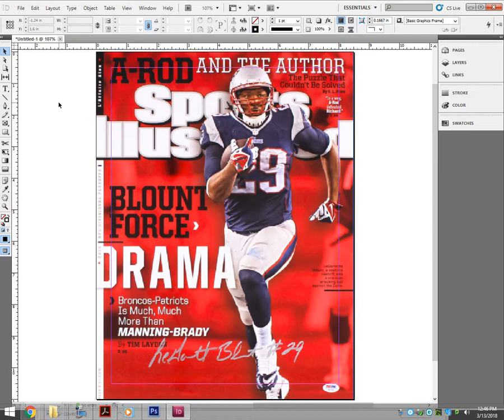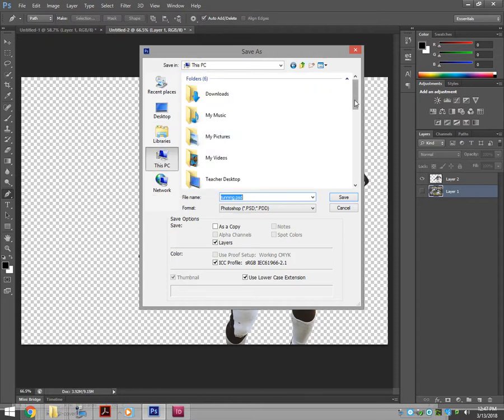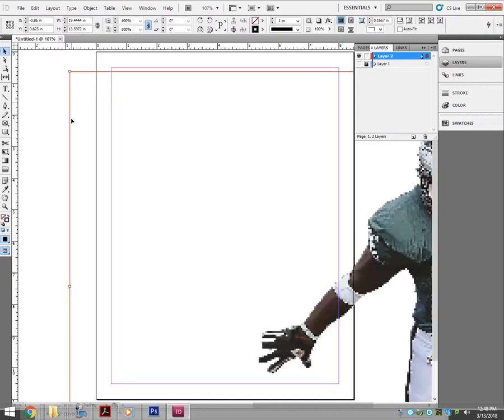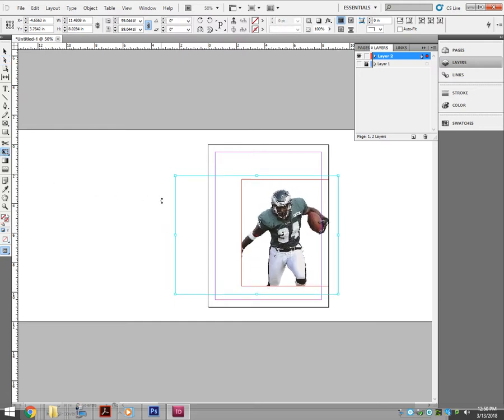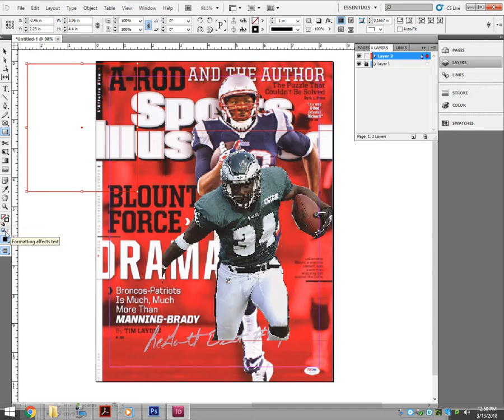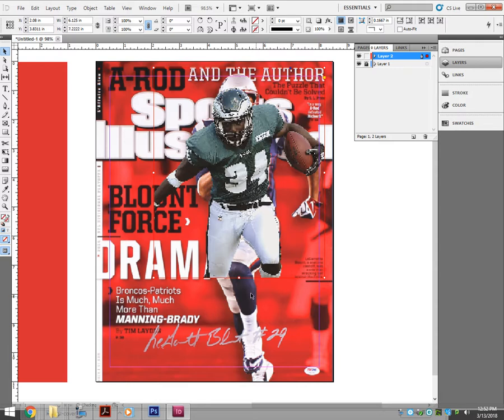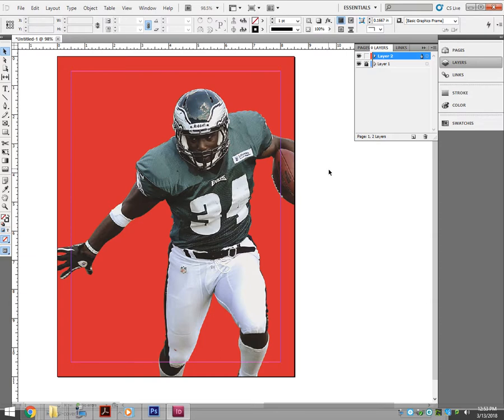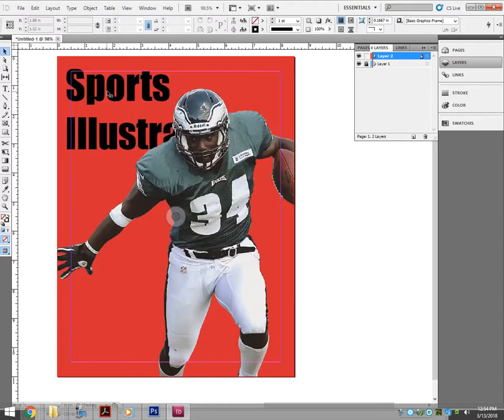Adobe InDesign: Magazine Cover-Part 3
Placing cropped photos from Photoshop.